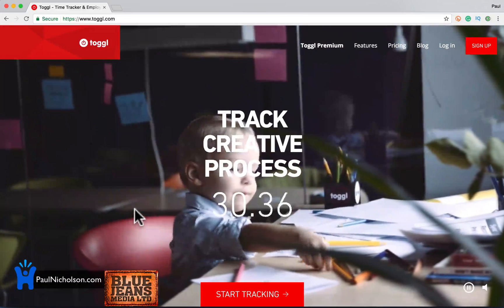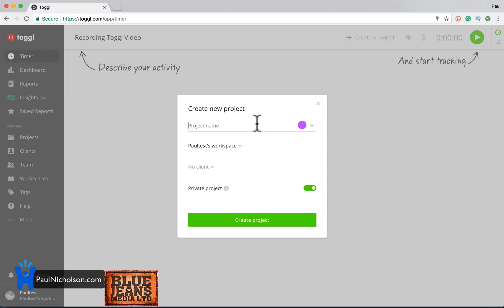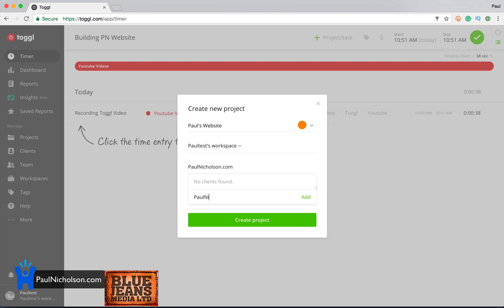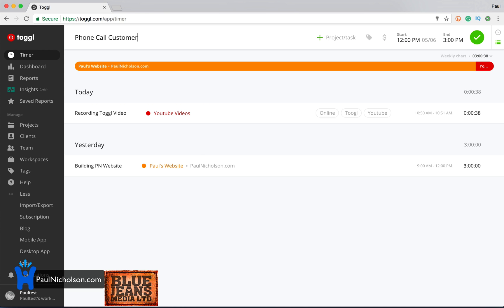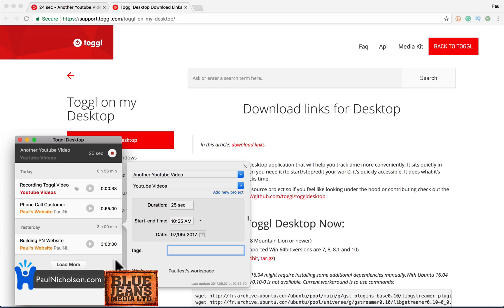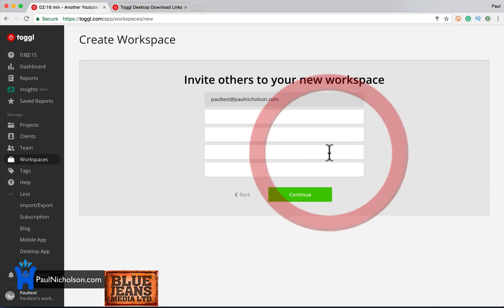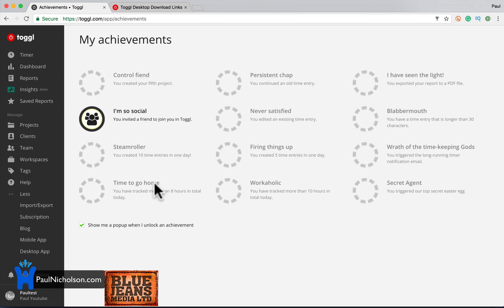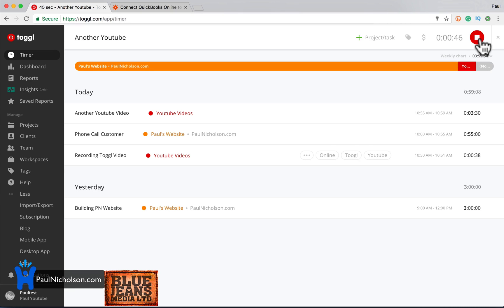Toggl Time Tracking Beginner Tutorial - Toggl.com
Toggl is a simple to use Time tracking platform that makes project management hours easy to get on top of. Here's a beginner introduction to the free version of this great time tracking tool - Toggl